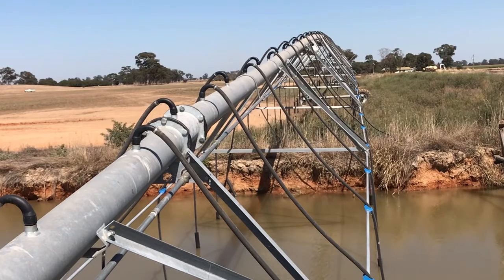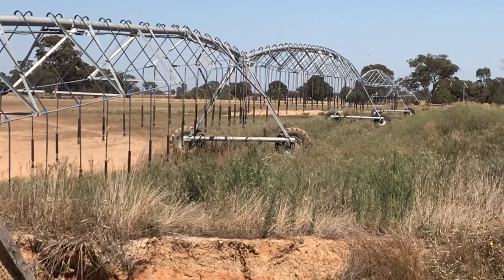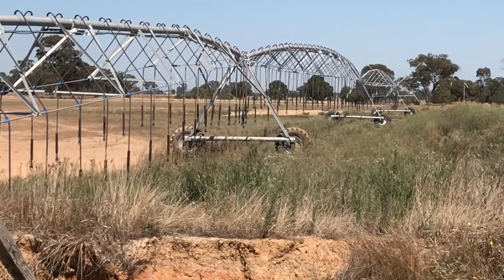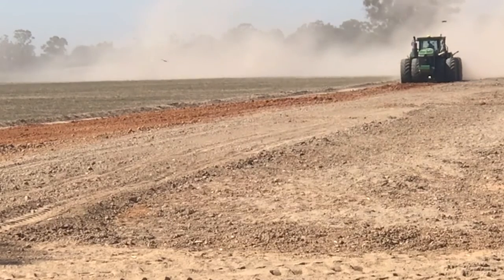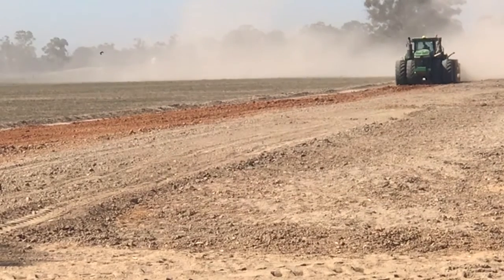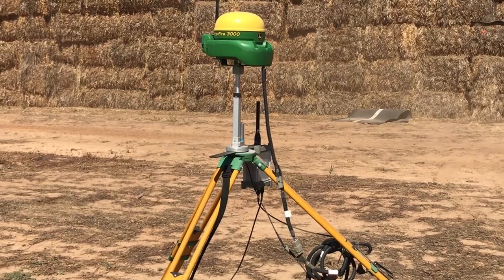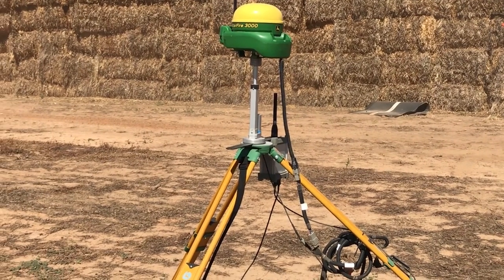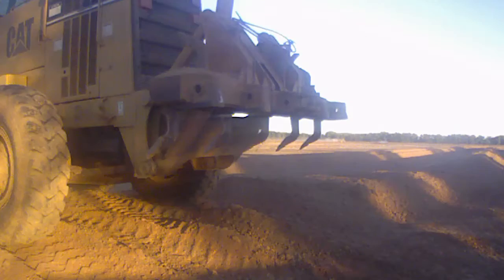Laser Grading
Laser grading has become an essential element in irrigators' tool kits. It's been around more than 40 years and continues to be a crucial part of landowners' whole farm plans